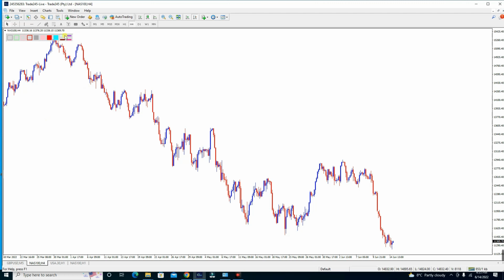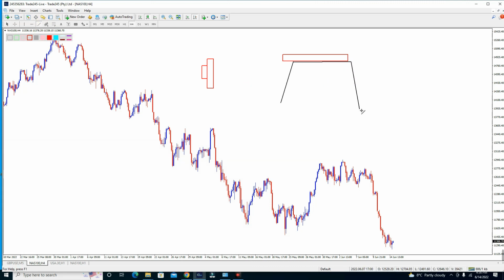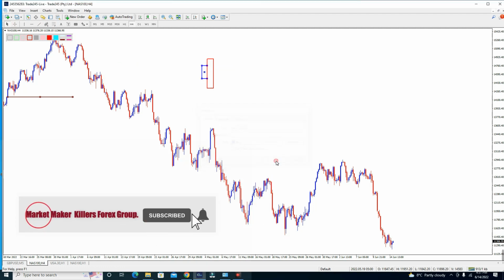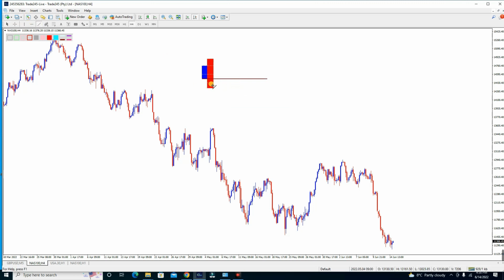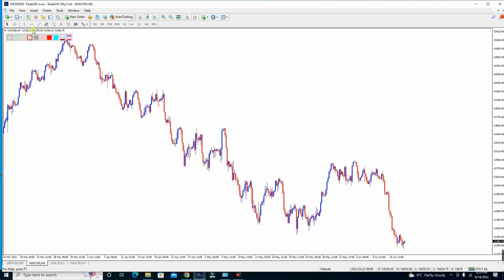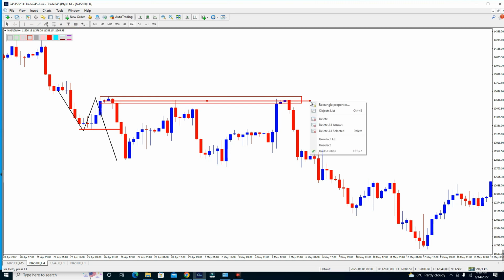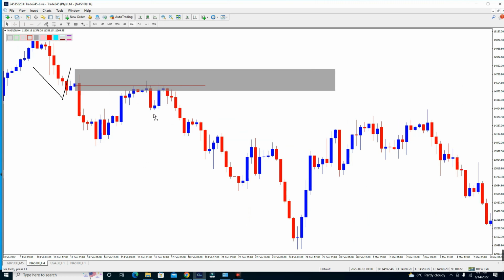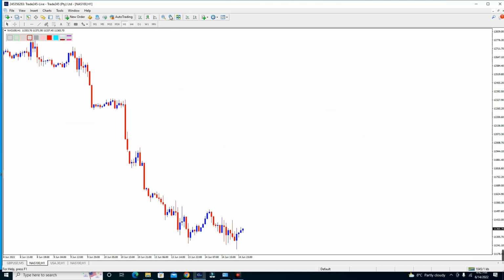MASTER SNIPER ENTRIES AND HURT YOUR FOREX BROKER(SMC)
In this video we look at how you can be a sniper trader and hurt your broker with high accuracy, low risk and high returns.